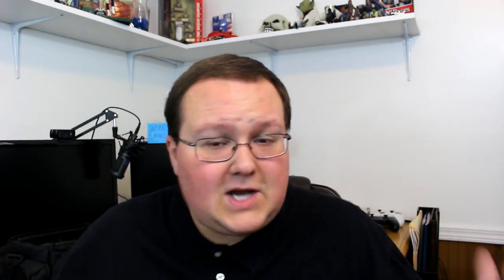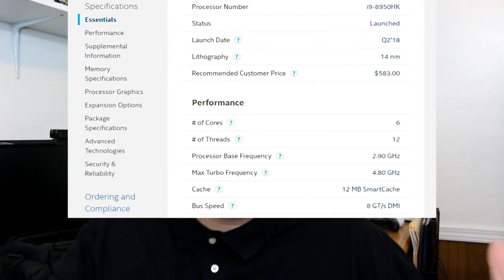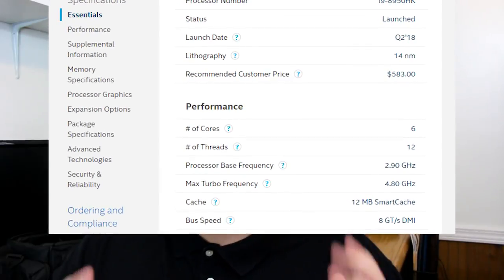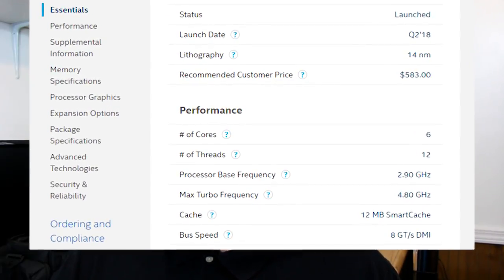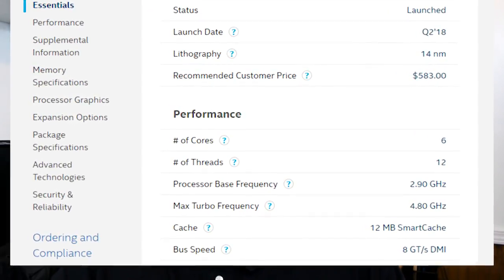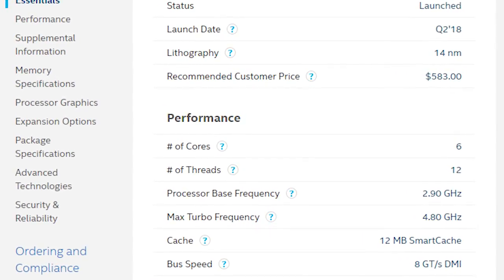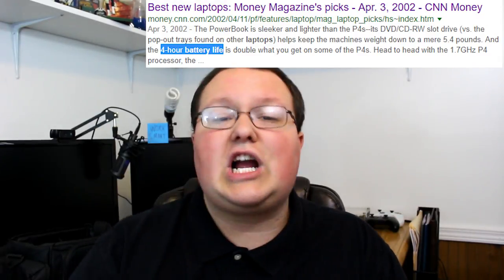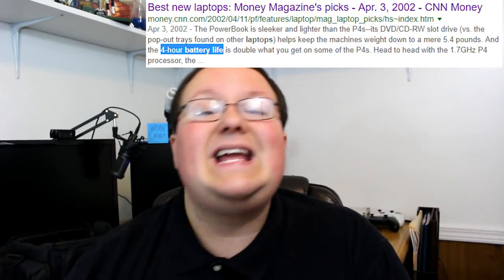What Is Intel Turbo Boost? (Why Does Your CPU Have Two Clock Speeds?)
What is Intel Turbo Boost and how does it work? Well, that is the exact question that we answer in this video. We go over how Intel Turbo Boost works, what it does, and why it is important. I also talk about why Turbo Boost is important and how it helps save your PCs power, hardware longevity, and overall heat output. We really do cover everything that you need to know about Intel Turbo Boost!

Start Your Blog/Website For $3.95/Month with Bluehost!

About this video: This video goes over the ends and outs of Intel Turbo Boost telling you everything you need to know in order to understand why Intel Turbo Boost is important, why it exists, and why you should make sure every processor you buy has Turbo Boost from Intel.

So let's say your processor has a base clock speed of 3.5GHz. It'll run at that speed most of the time. For example, when you're browsing the web, watching a video, or even when it is just sitting there doing nothing.

However, when you start doing something more that needs a bit more power like playing a gaming, editing a video, or doing 3d rendering, turbo boost overclocks your CPU boosting up its clock speed allowing it to sometimes boost up more than a gigahertz! This is sometimes called 'dynamic overclocking', and the great thing is the CPU does this without you doing anything but game, edit, or just generally do whatever you want to do. It's in the background, and it only happens when you need it.

Because it only happens when needed, it conserves power extending the battery life of your laptop, keeping the temperature down on your PC, and overall just saving on your monthly power bill.

This wasn't always the case, and at one point in time, CPUs ran at one clock speed all the time no matter what. Man oh, man! How things have gotten better. If modern processors did this, they would be extremely hot, use tons of unnecessary power, and make your PC last less time because of all the freaking heat!

With that being said, we hope you enjoyed this video. It really helps us out, and it means a ton! Thank you very, very much in advance!